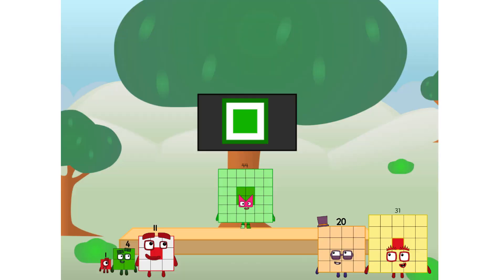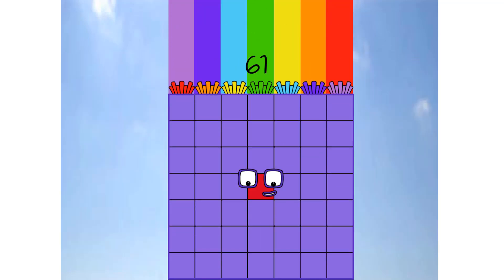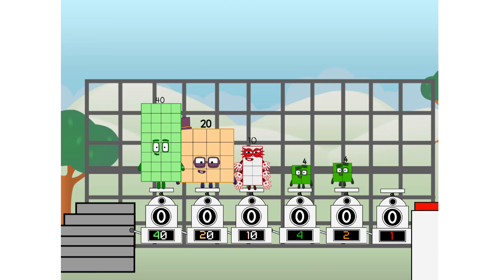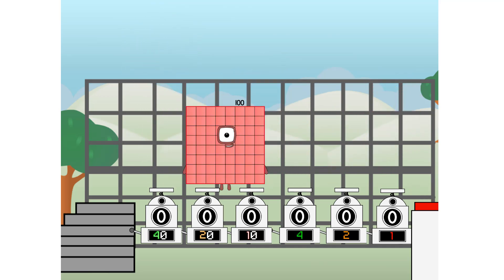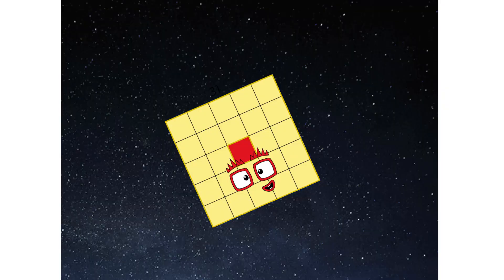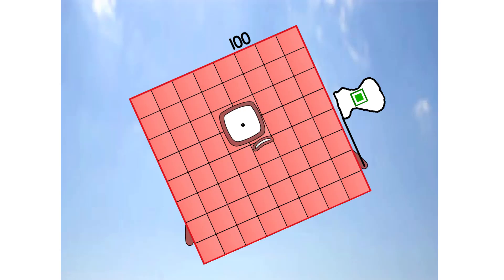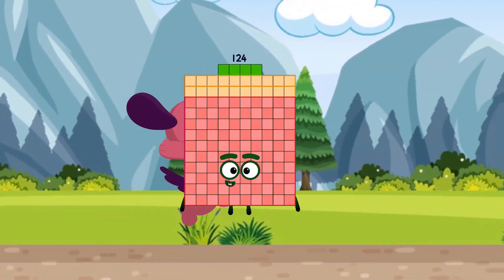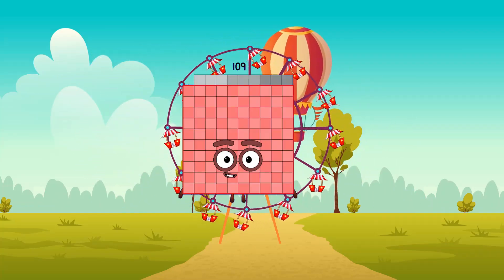Numberblocks Math: Numberblocks Series 7 | Numberblocks Series 7 Step Squad | LEVEL 2 | #680